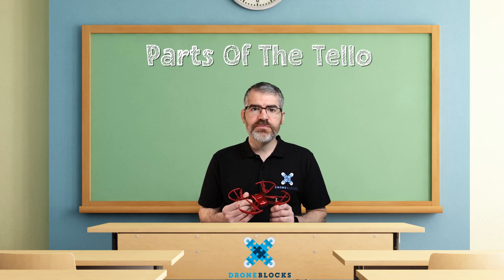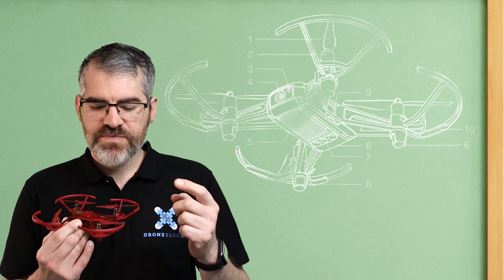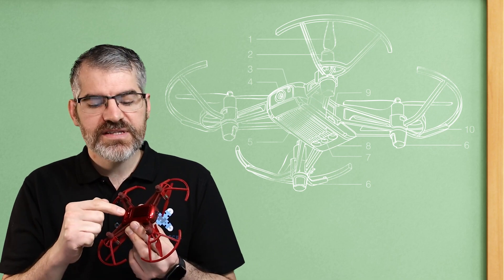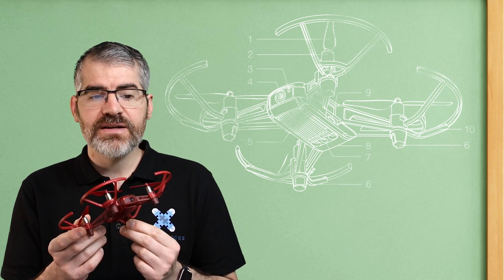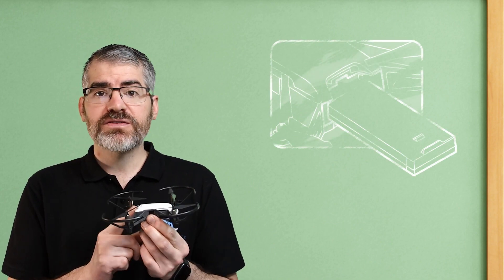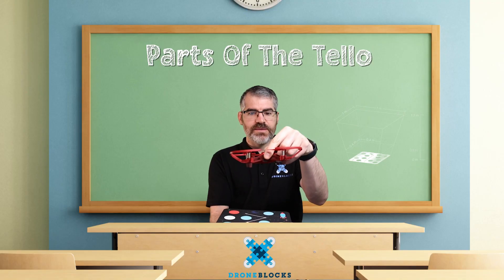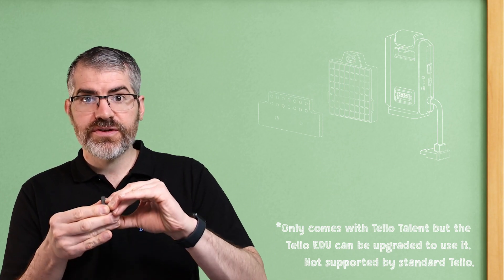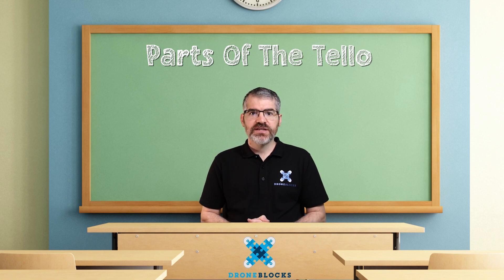Parts of the Tello Drone from DJI by DroneBlocks